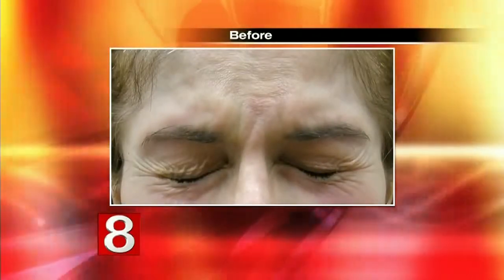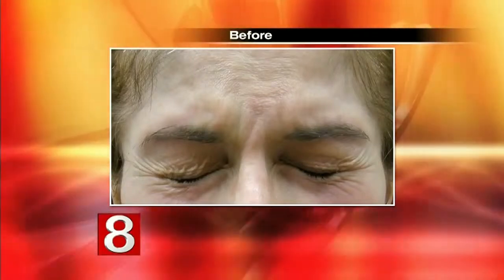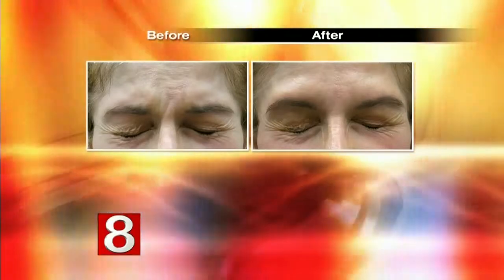Shoreline Dermatology: NoFrown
Dr. Robert Langdon of Shoreline Dermotology was in the studio to discuss a new, minimally invasive procedure, called NoFrown, which results in long-term relaxation of frown muscles and improvement in frown lines.